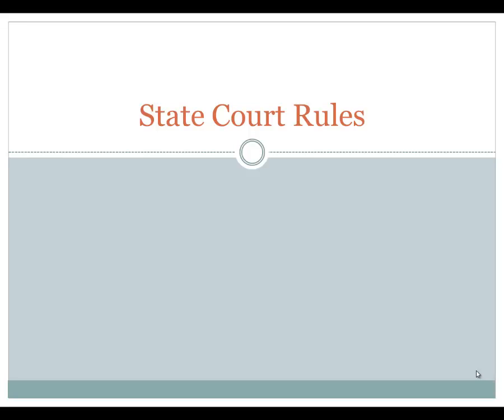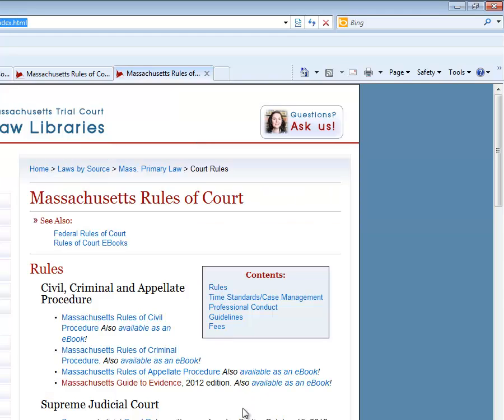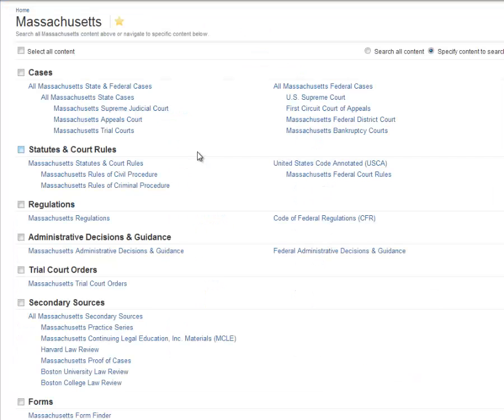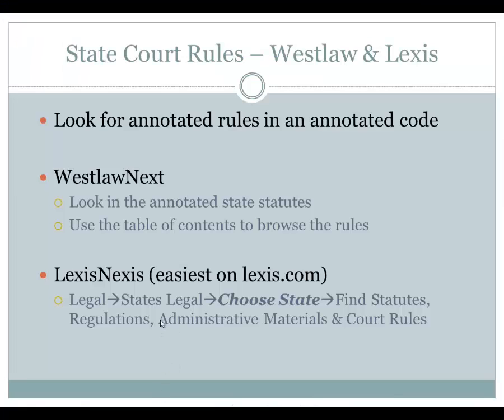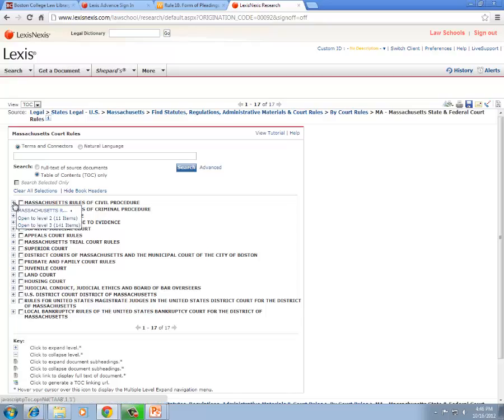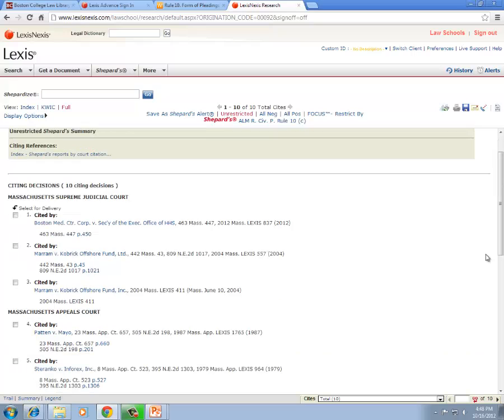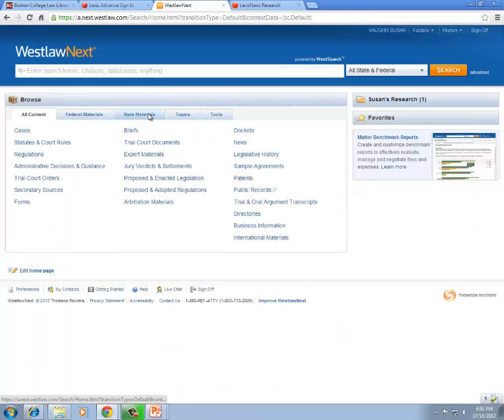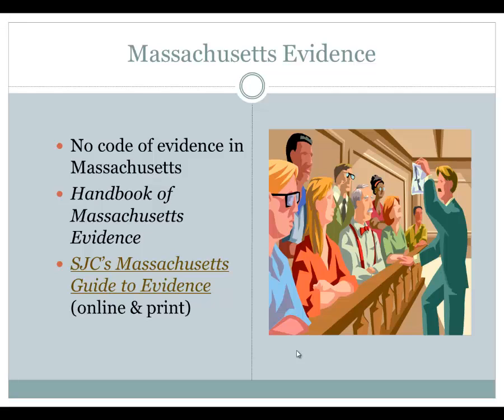state court rules